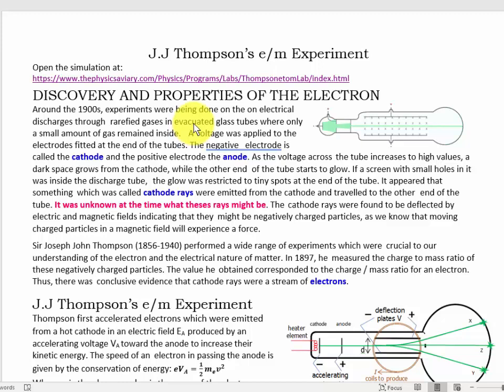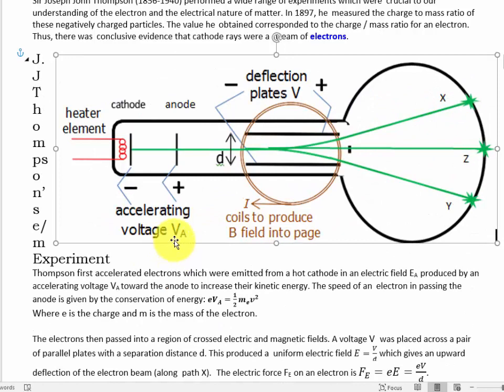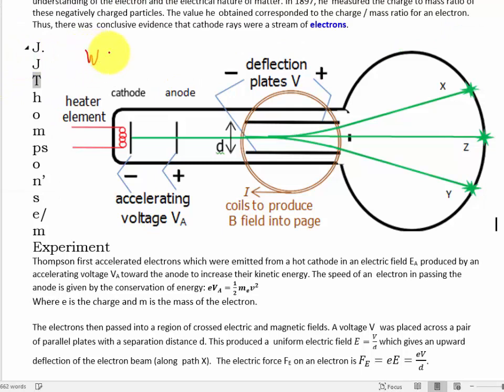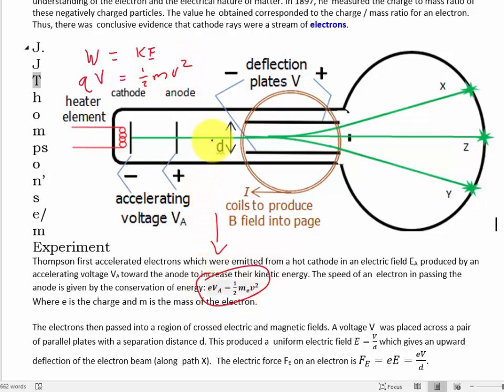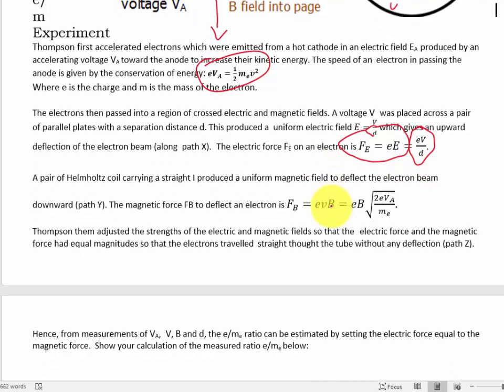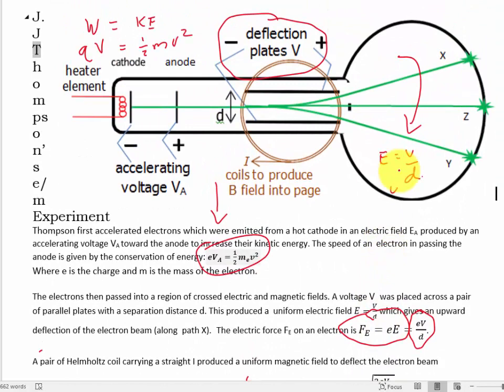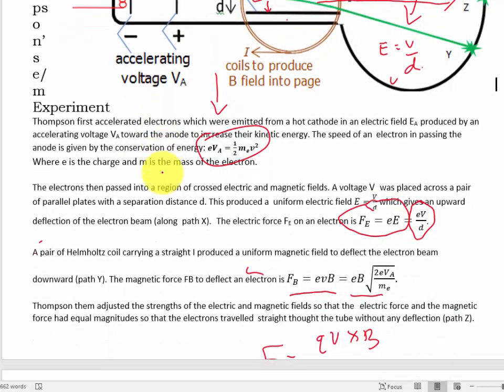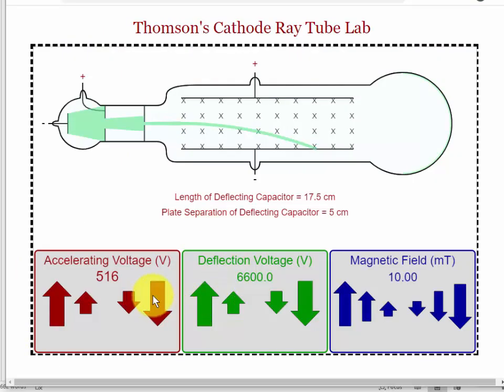242 Lab9 EoverMLab Online Intro